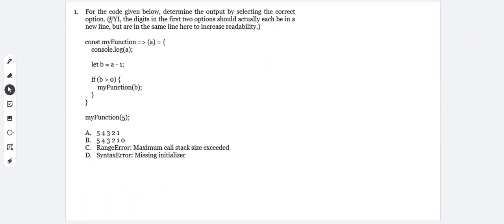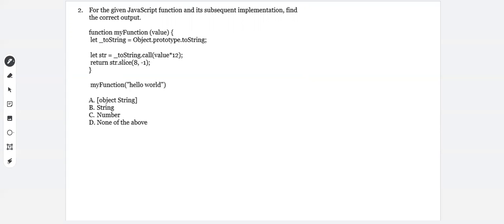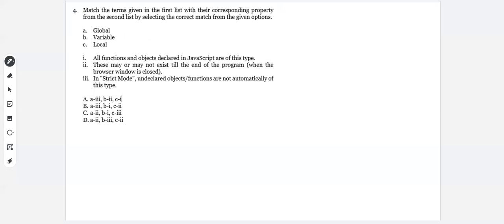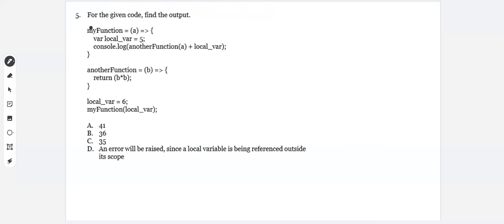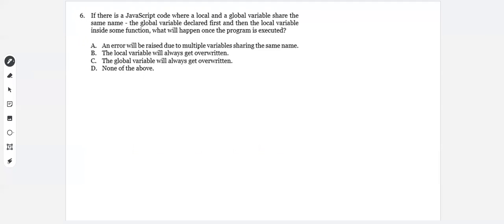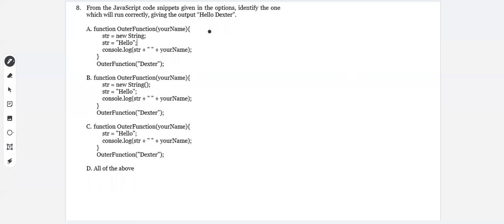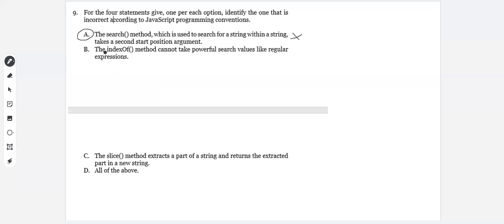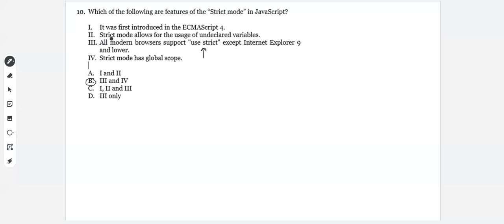How to Crack Interview Questions for the Best IT Jobs | Webinar - 10 | JAVASCRIPT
👉 👉Certify Your Knowledge with our Assessment tests and get hired Faster...

Visit our Amazon Kindle e-Book store to solve uncommon questions and prepare for Interview exams created by College Board (The United States).
► Computer Science Tests_Quiz_Interview Series
►AP/GT Test Series For High School Computer Science

CrackingITjobs has been designed keeping in mind college graduates aspiring for careers in top-tier IT companies also facilitate their Search for Jobs.

At  @CrackingITJobs   we are taking a completely different approach. You can’t go to the campus in your final year and expect top talents to rush for you because you are providing a good salary or good skills to learn. The bitter truth is only 1% of the students are employable and they already have many options.

We suggest that companies ( that are serious about top talents ) go after the students from 2nd year and provide internships/fellowships where the students will work on the company projects. If they don't know the exact skills, or if they need a mentor, we will provide them. First, we will filter out top talents using a high standard of testing in crackingitjobs.com. We will take your jobs/company profile to all the colleges and Universities through the portal. We will tell the good thing about your company to the aspiring students in all the Engineering colleges- good salary, excellent skill sets they can learn, top US mentorship, accelerated salary growth, etc. We want 1000+ students to apply for IT Engineers in your company. If 1000 students apply, our test will shortlist 10/20 students via a series of online aptitude tests that comprise Data Structure, Algorithm, Aptitude, English communication, etc.

After you select them for your company and if your company IT team has the bandwidth to mentor them, you can hire them as an intern (part-time in school days and full-time in summer) directly, You can also hire them as interns through us, in which case we will provide mentor in the area of full stack developer, mobile app development, AWS cloud skill, DevOps skills, data preparation, and AI/ML areas. They should be given a project by your team and our mentor will ensure its completion and the growth of the interns.

➡️Get the best IT JOB with your dream company.